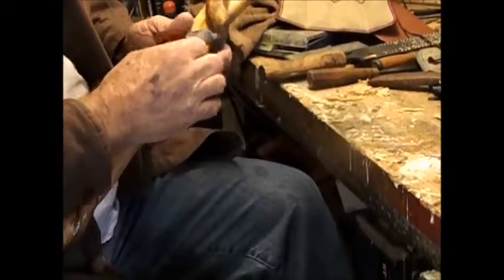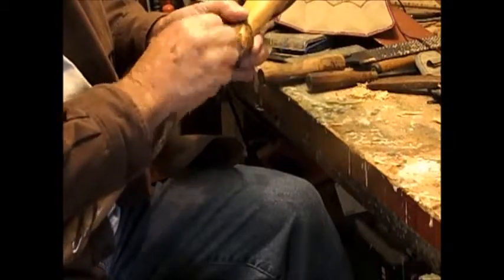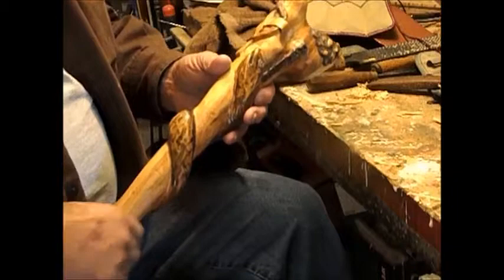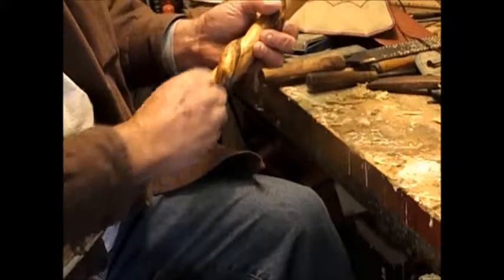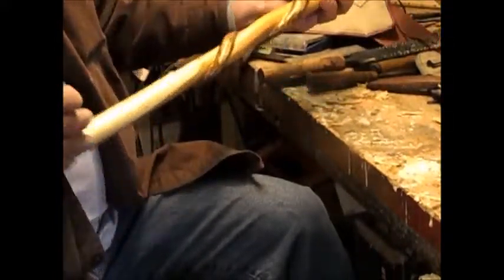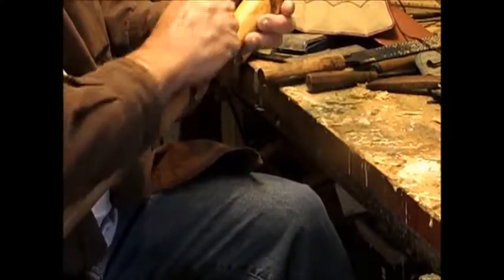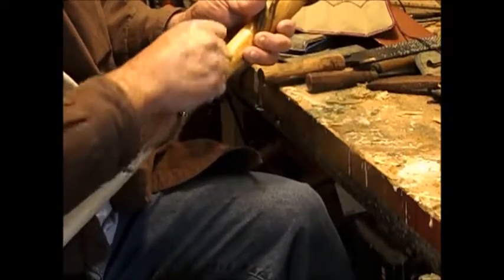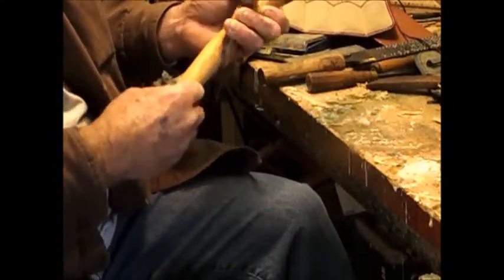Hand Rubbed Lacquer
When I finish a special carving I like to use Brush On Lacquer and a procedure called Hand Rubbed Lacquer. It will give your carving that professional smooth look that will get Ohws and Awes!